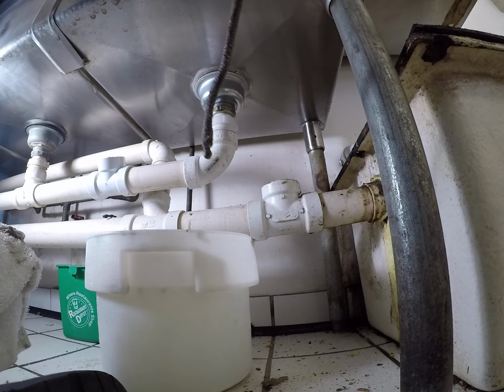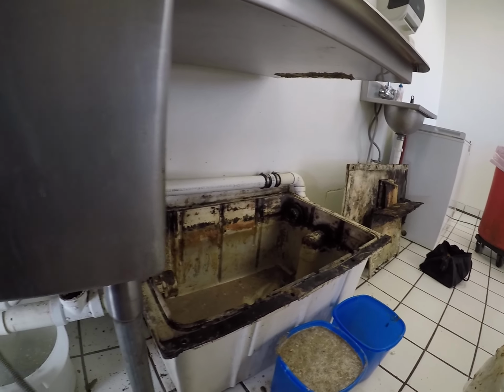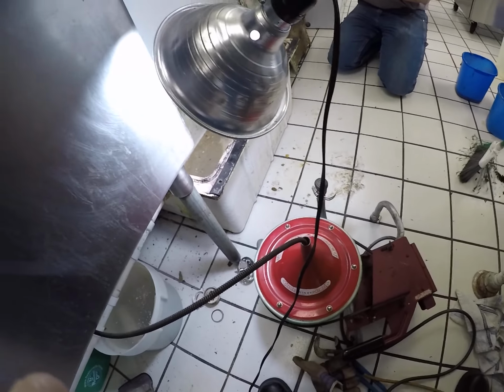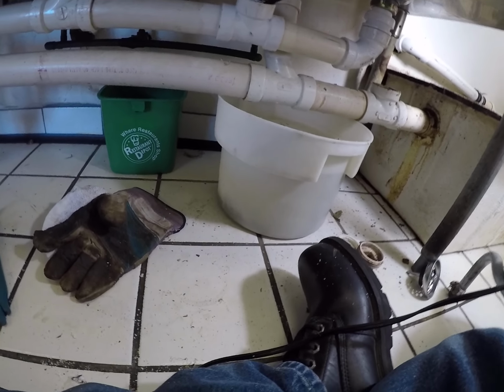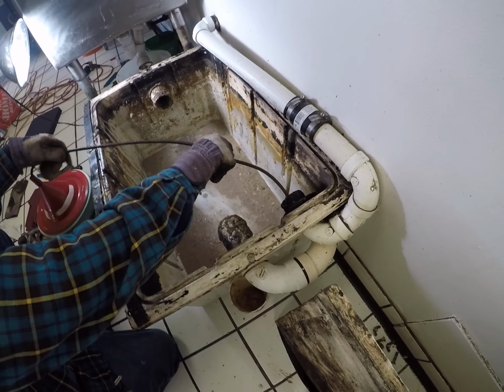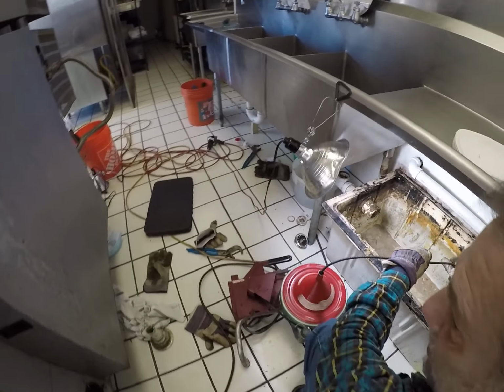Cabling three Bowl sink drain line!!! Heavy Grease Buildup...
SNAKING 3 BOWL COMMERCIAL SINK CLOG!!! COPYRIGHT SGB 2020